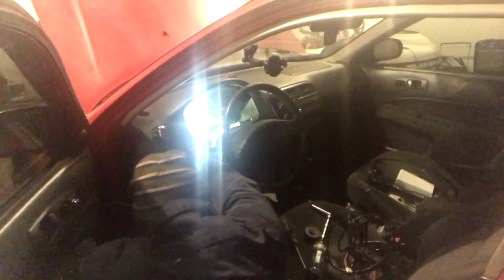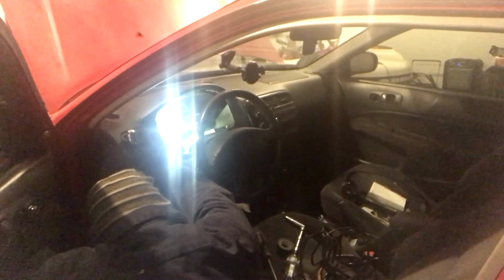Installing Wideband In The Civic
As the title says, Went over to my brothers house so we could get my Wide-Band installed and all the wiring ran. Went alot smoother than i thought it would. Huge thanks to my brother Joe as always!